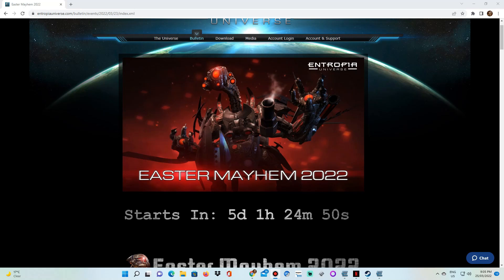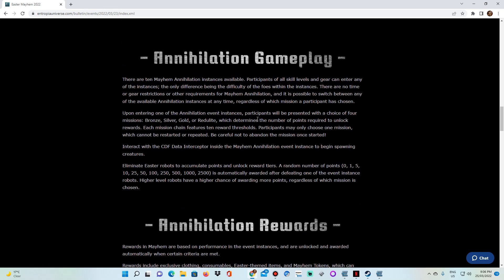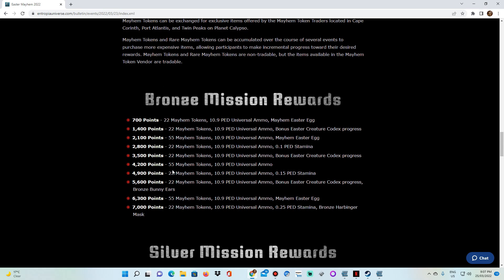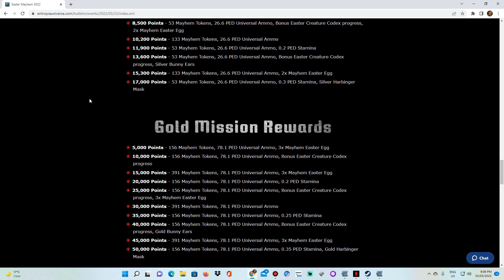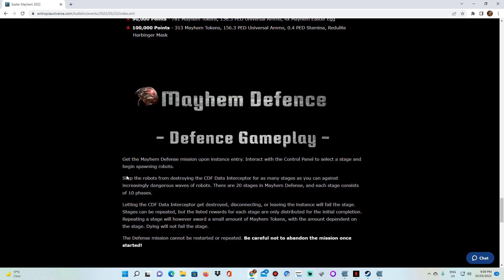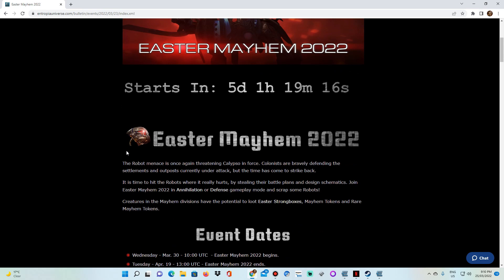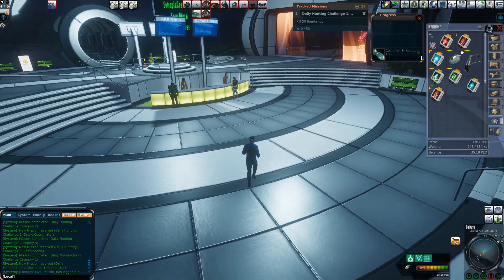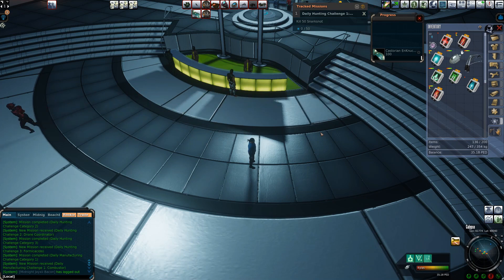Entropia Universe: Easter Mayhem 2022 Info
Mayhem is almost upon us folks. What are your plans?

The Iron Helm.